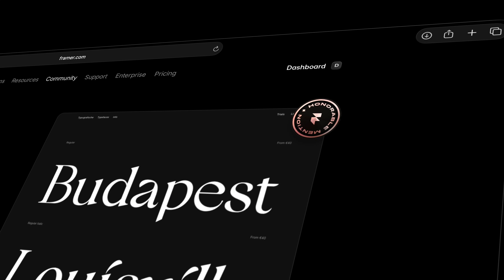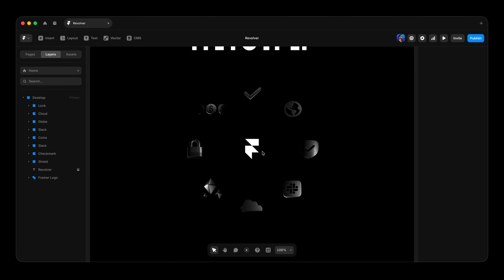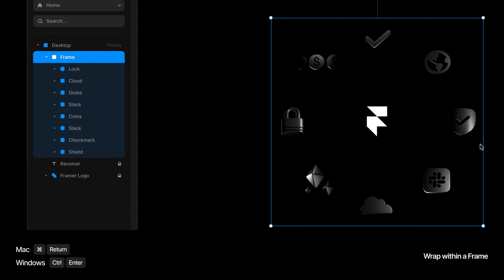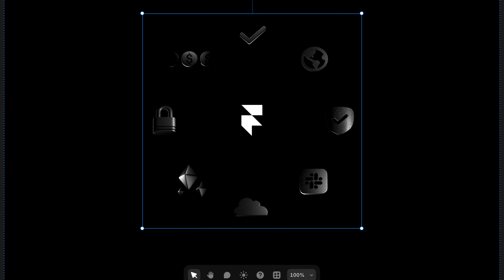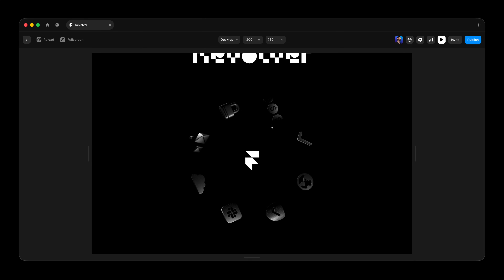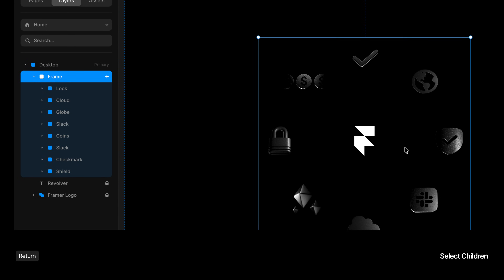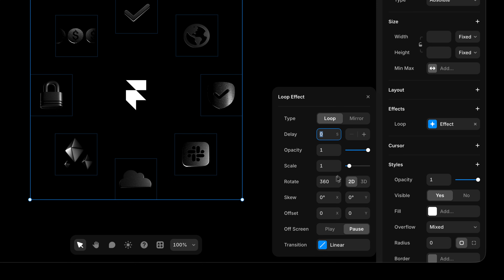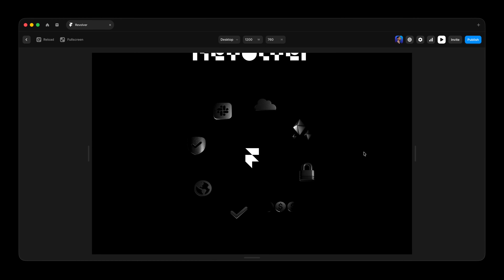Making elements revolve in Framer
Framer Quick Tip: A simple way to add a little motion to your site is to make elements rotate using the Loop effect — but what about making them revolve… moving icons or avatars around a central point while keeping them upright at all times.

It’s actually not much more difficult at all so lets take a look at how it’s done.